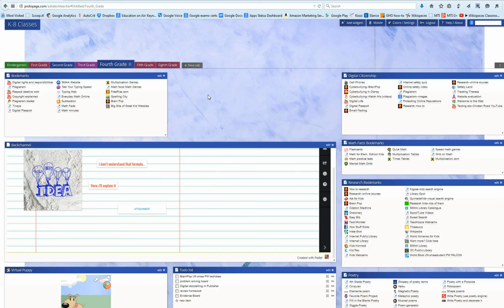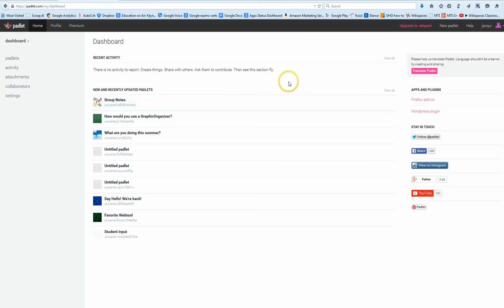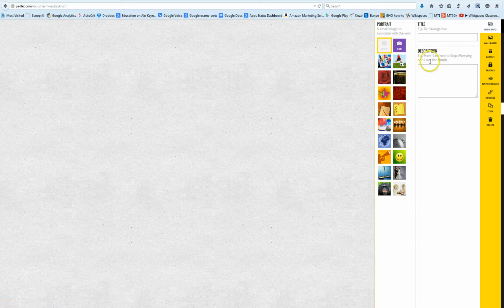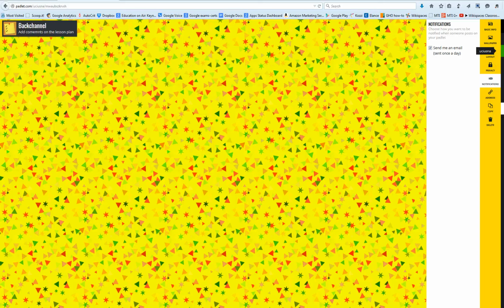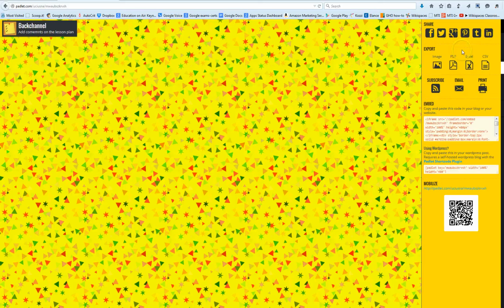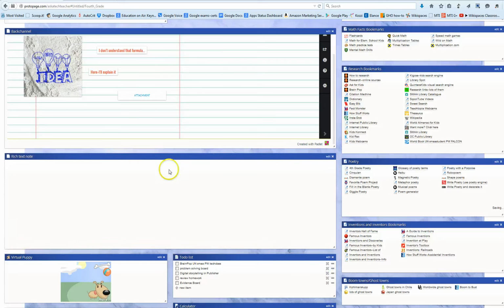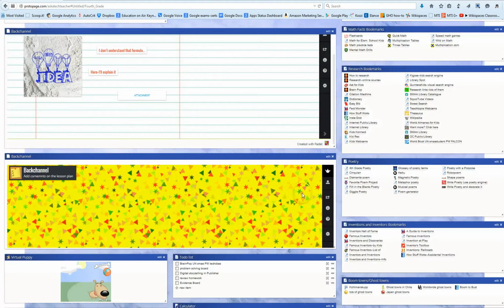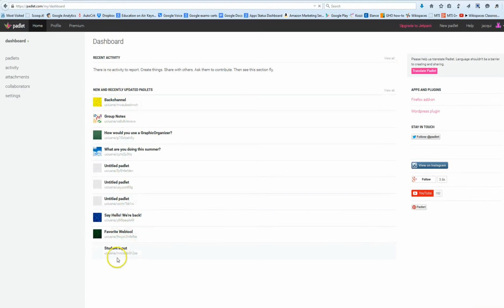How to use Padlet